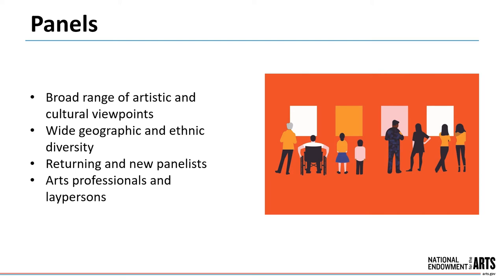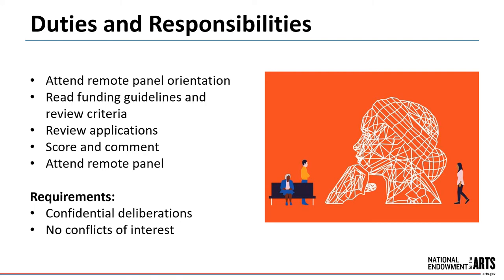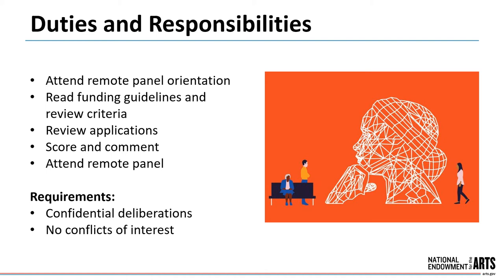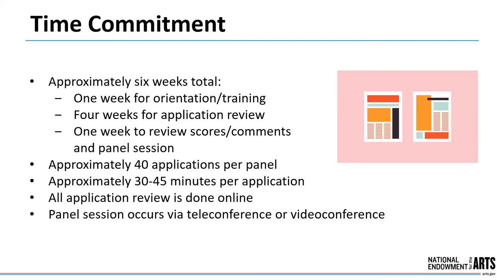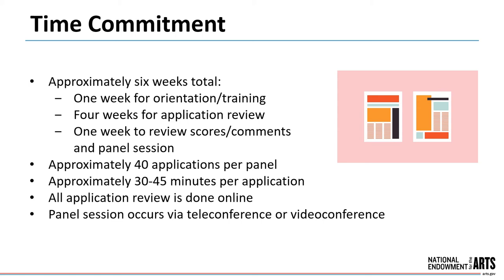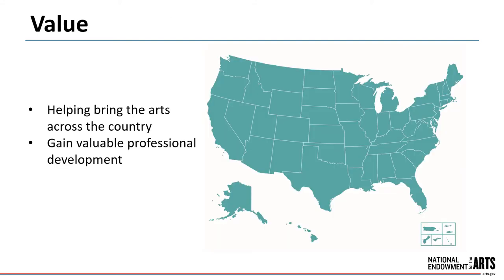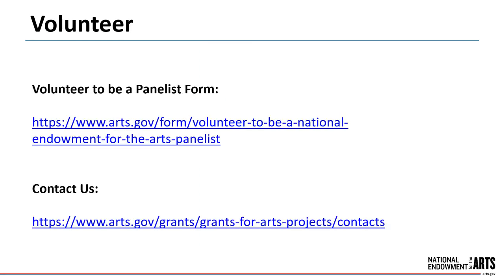Volunteer to be a National Endowment for the Arts Panelist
Each year, the National Endowment for the Arts receives thousands of grant applications for a wide variety of arts projects. At the heart of our peer review process are panels made up of citizens from across the country. The success of our review process depends on the willingness of individuals like you to share your time and expertise while serving on an Arts Endowment panel.

This presentation walks you through how our panel process works—and how you can volunteer to be involved.

For more on the National Endowment for the Arts, go